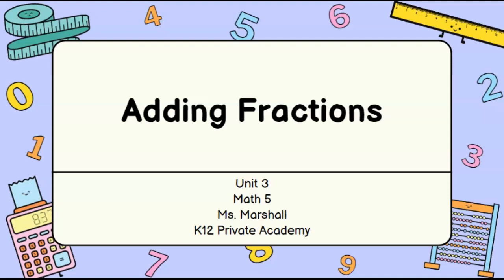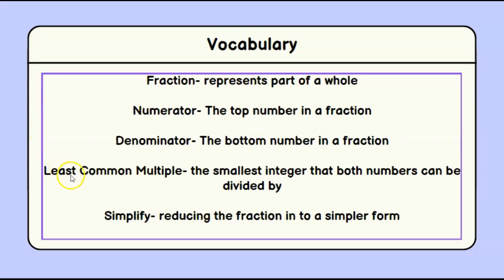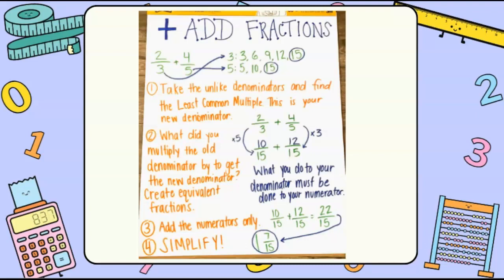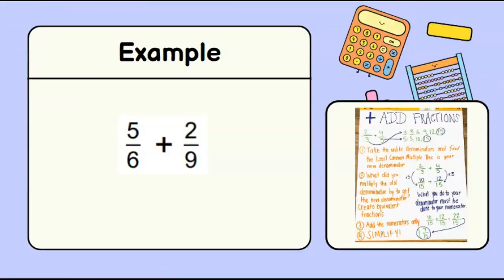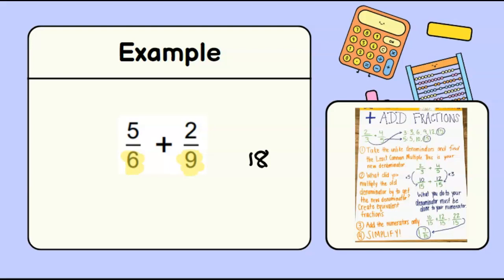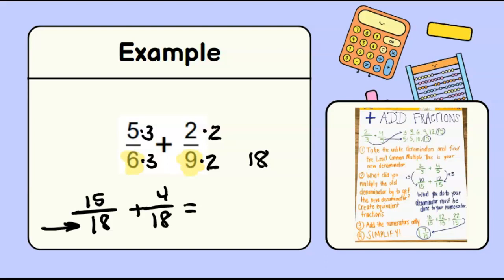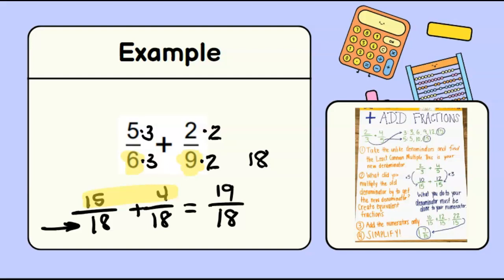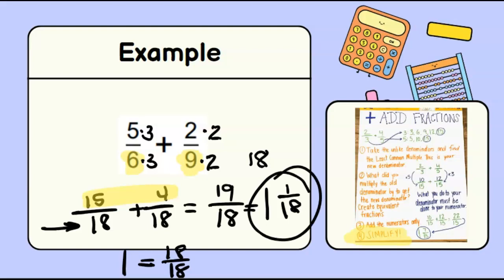Unit 3: Adding Fractions